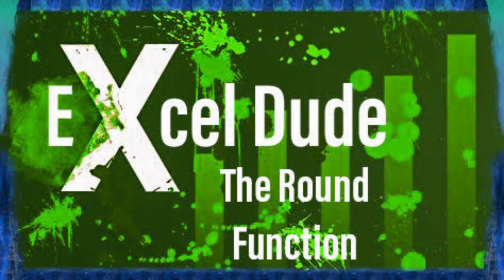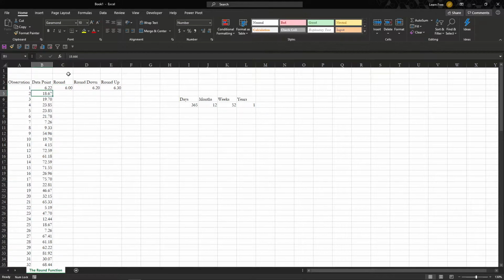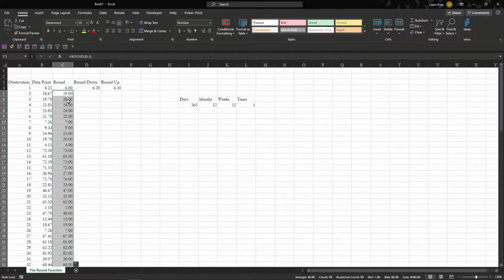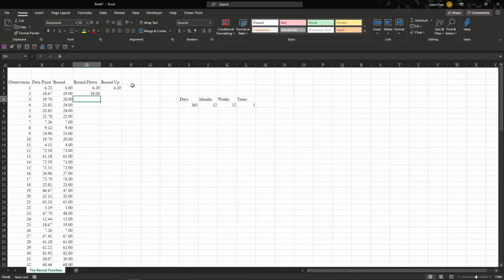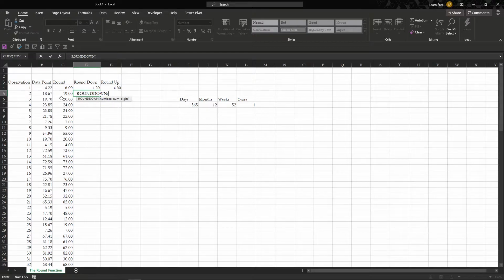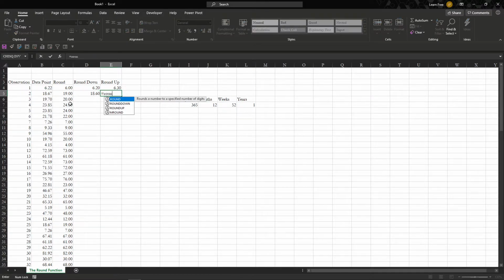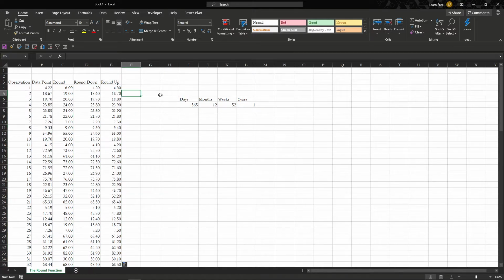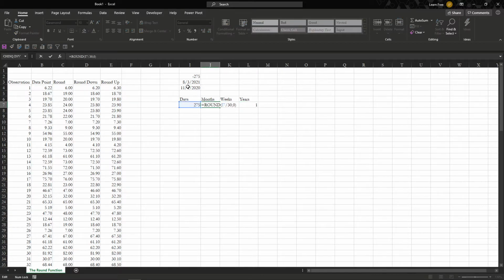How & why to use Excel's Round function & what it does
In this video we'll look at how to use the round function in your spreadsheets and a few uses in Excel 2019, these will also carry over in to Office 365 depending on the version you use. It's great for keeping numbers in a format you need, for example converting decimals to integers or whole numbers.